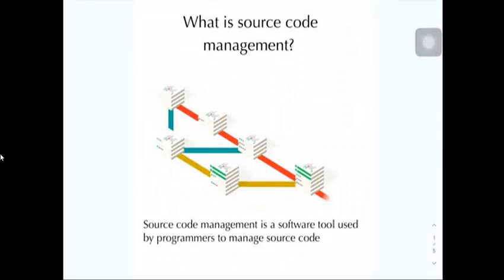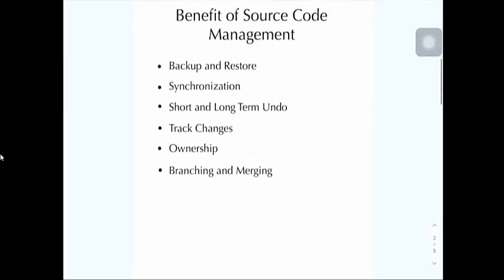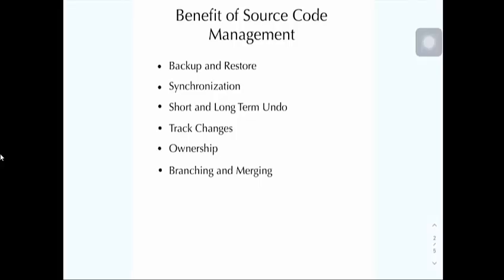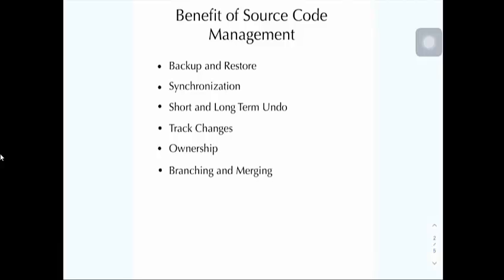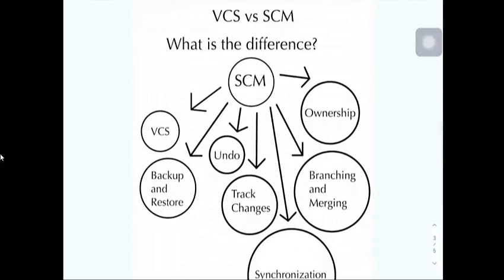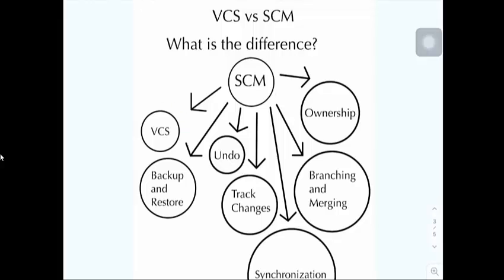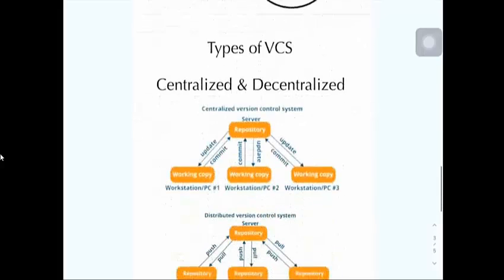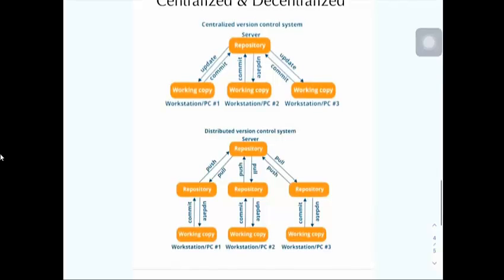Source Code Management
A Source Code Management (SCM) is a software tool used by programmers to manage the source codes. SCMs are used to give versions/revisions to the program. Each version is given a timestamp and includes the person responsible for the change. Even various versions can be compared and merged with other versions.